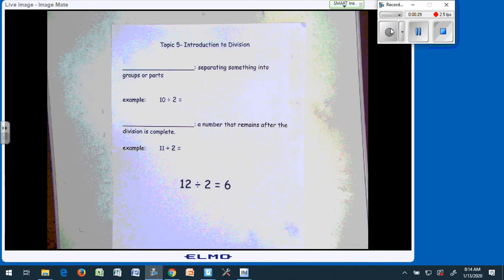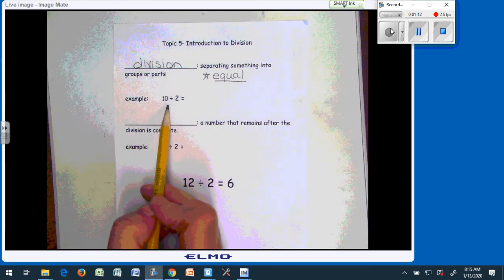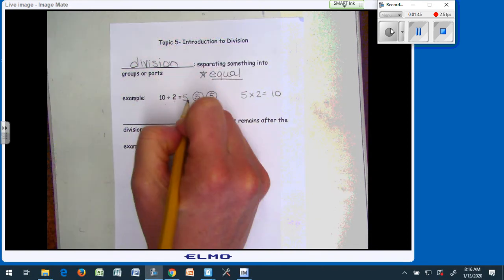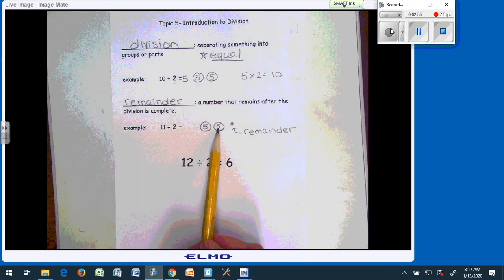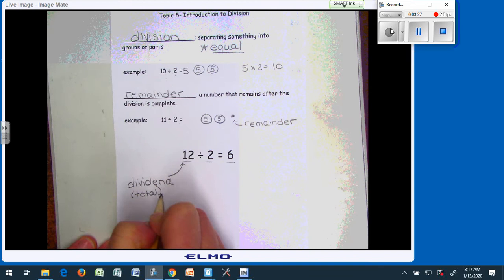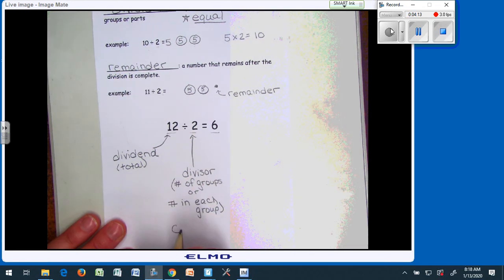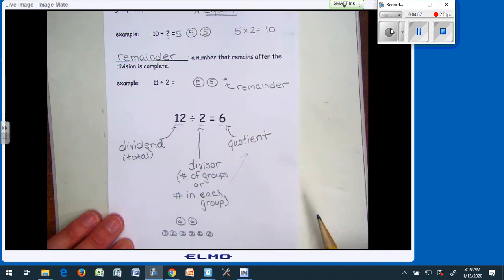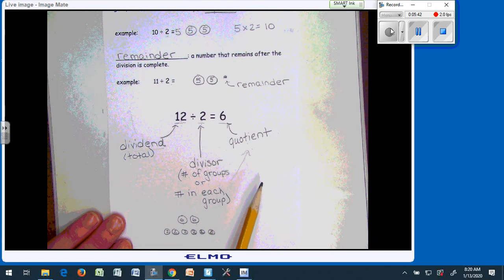Topic 5 Introduction Notes